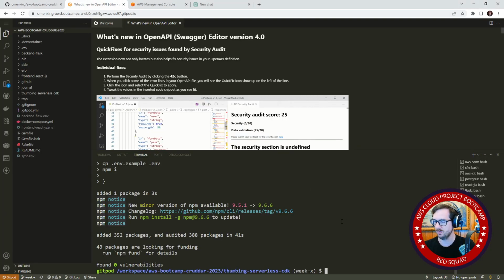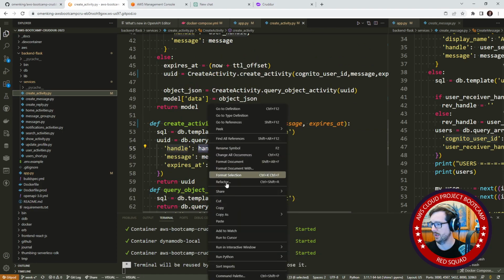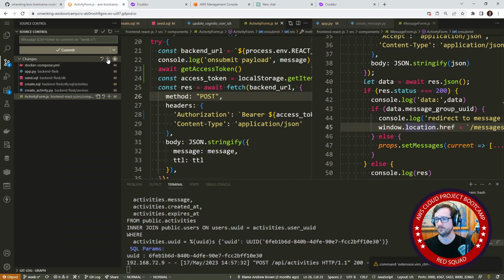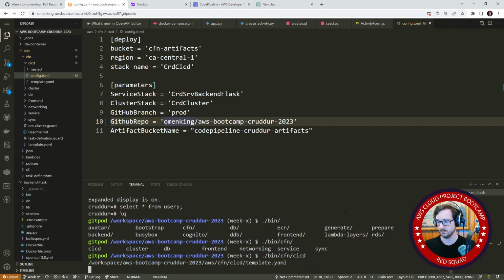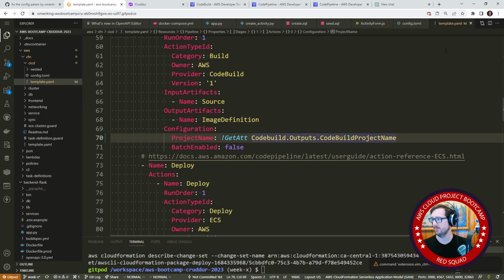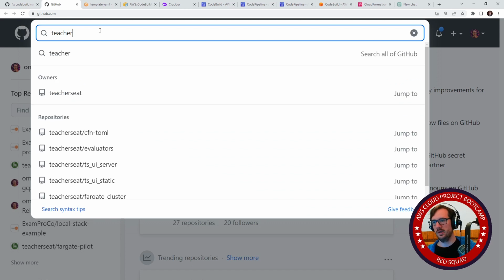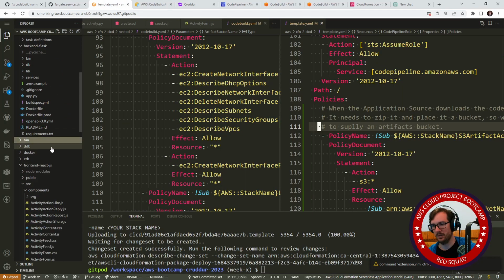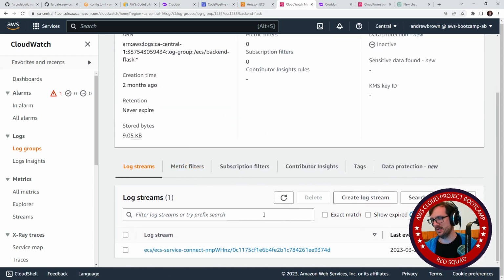Week-X CICD Pipeline and Create Activity